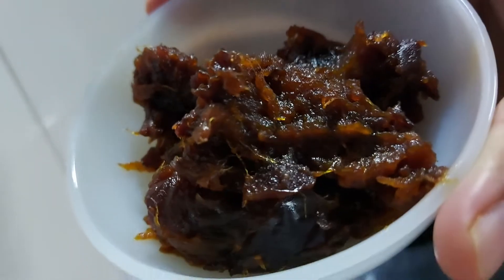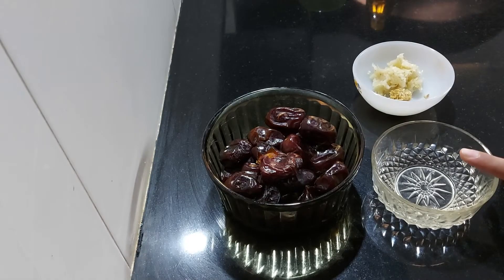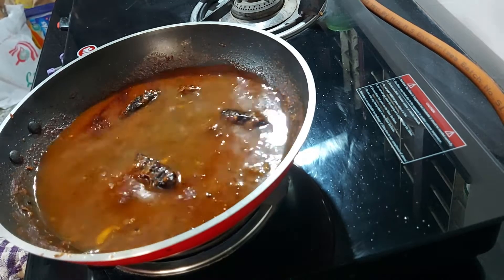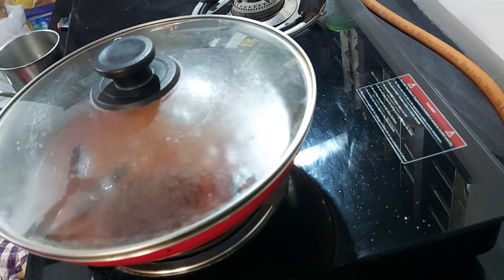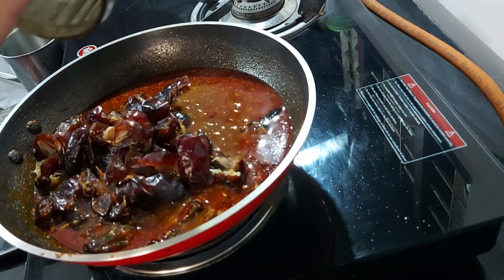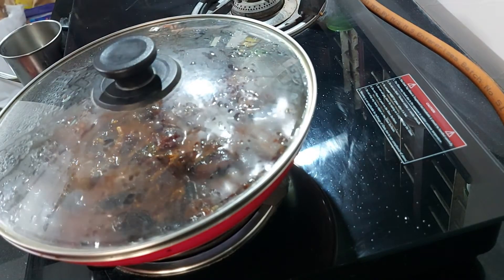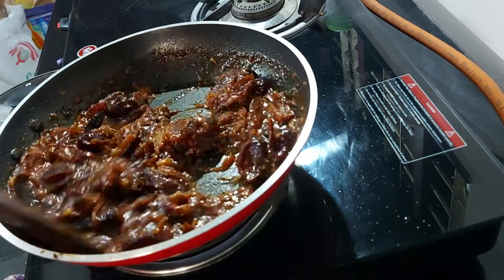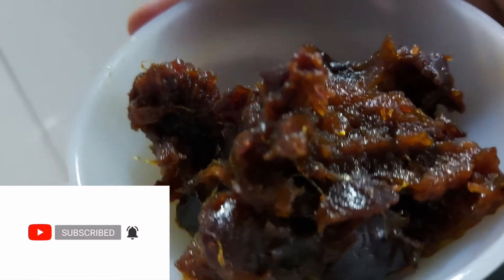Dates Pickle | Dates Achar at Home | Eenthapazham Achar | Greeshu's World | Dates Recipe | Greeshus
Ingredients :
Ingredients :
Dates                                     - 250 gm
Cooking Oil                          – 1- 2 tbsp

1.eenthapazhampickle

Query Solved
dates pickle recipe in malayalam
dates pickle engane undakkam
eenthapazham achar undakkunna reethi
dates achar for biriyani and fried rice
malabar special enthapazham achar engane undakkam
karakka achar recipe in malayalam
eethapazham achar engane easy aayi veetil undakkam
How to make easy eenthapazham achar at home
sweet and spicy dates pickle recipe
dates pickle using white vinegar
dates pickle appadi pannalaam
easy pickle recipes in malayalam
dates achar engane undakkam
dates pickle prepared by Greeshu
Dates Pickle by Greeshu